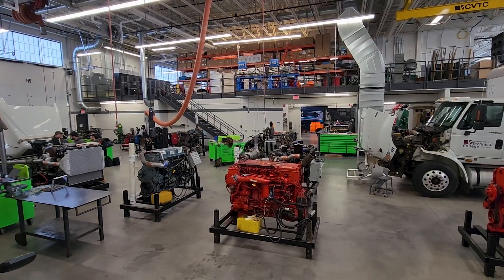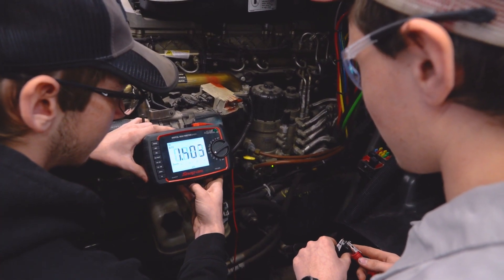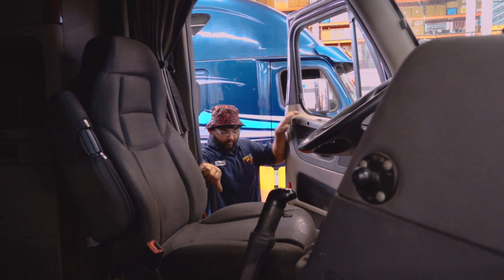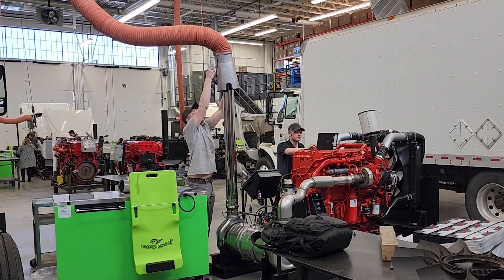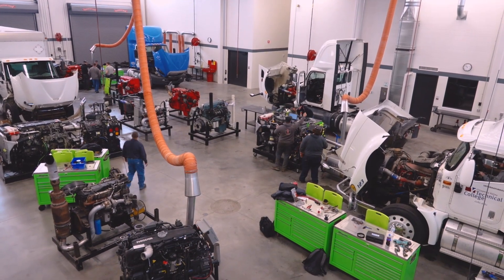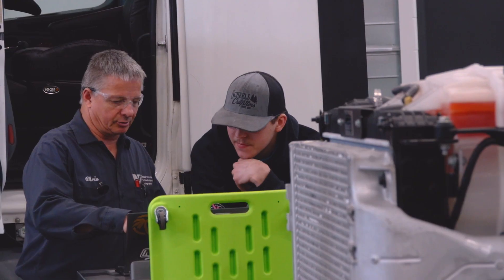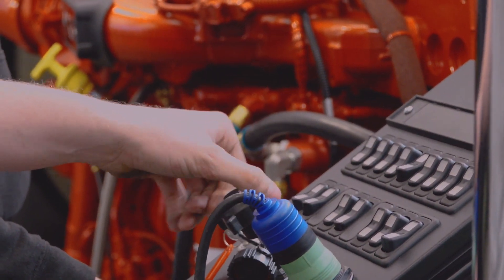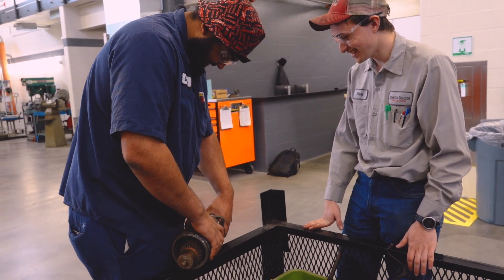CVTC | Diesel Technician Program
Do you have good problem-solving skills and a talent for working with mechanical systems? The trucking industry is strong, which means the need for skilled technicians is also strong. CVTC offers a Diesel Truck Technician two-year technical diploma program. This program will prepare you to inspect, analyze, and repair heavy-duty trucks and equipment. You will receive hands-on training in truck repair.

cvtc.edu/eeo